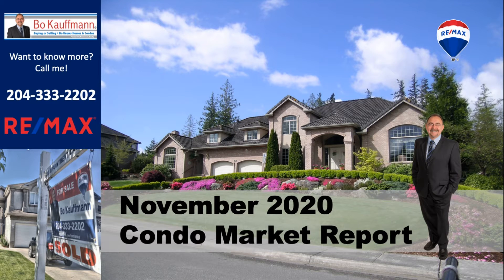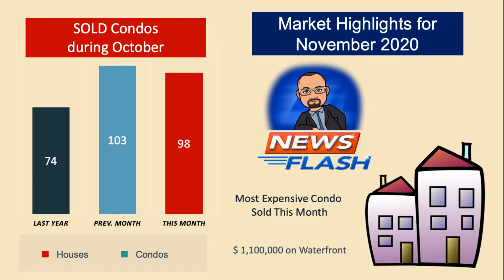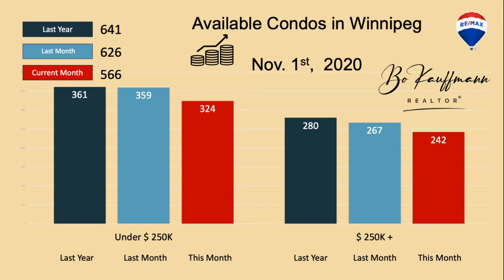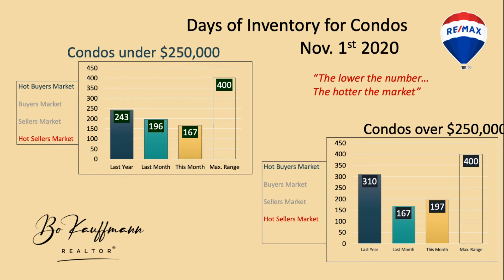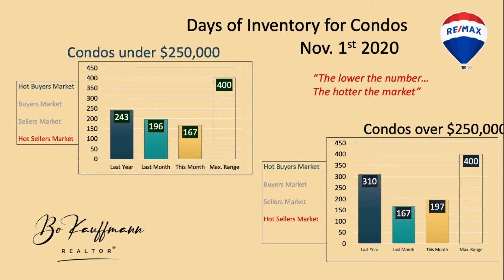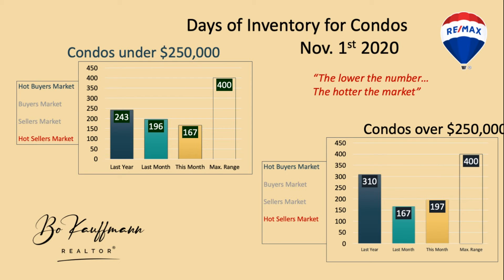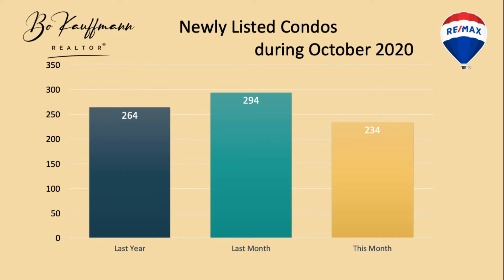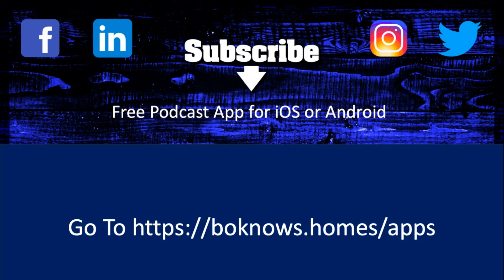Condominium Market Report - Winnipeg November 2020 - Condo sales and listings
Never miss an episode.  Install our FREE Podcast App available on iOS and Android. App for iOS: